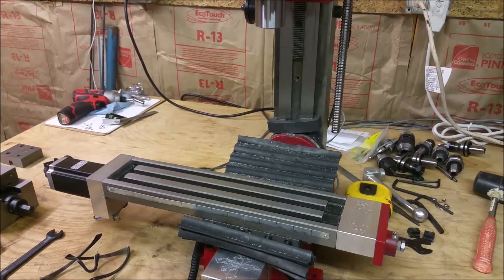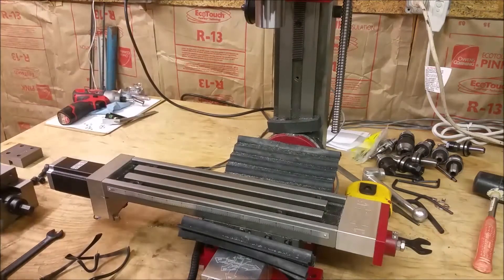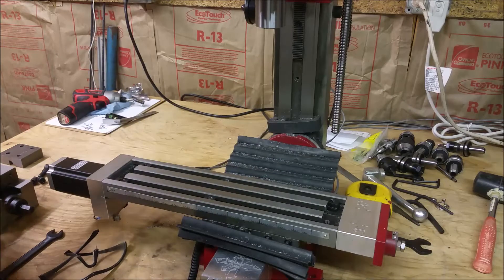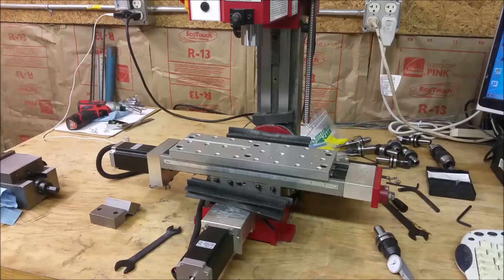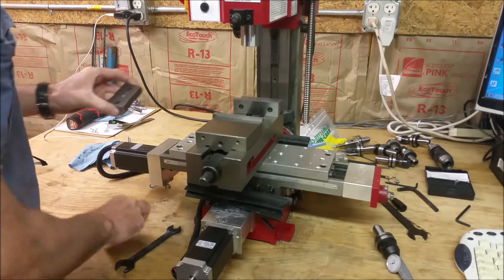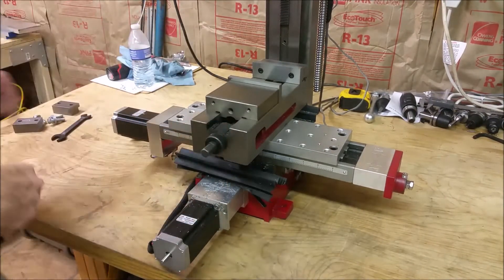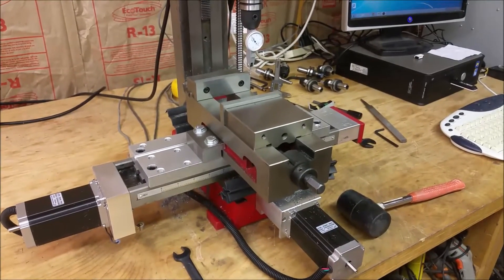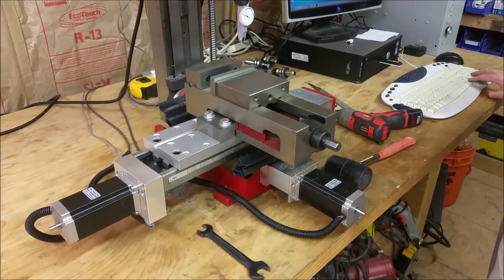Mini Mill CNC Conversion Part 9 - Installing the Tooling Plate and Vise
In this video I install and tram the tooling plate and  vise on my mini mill